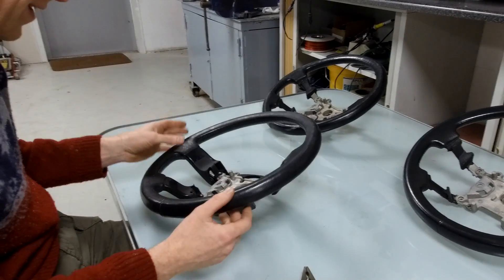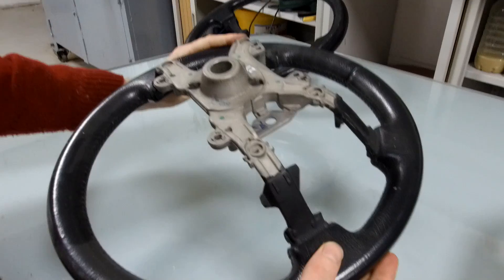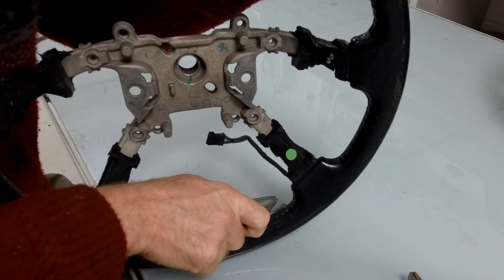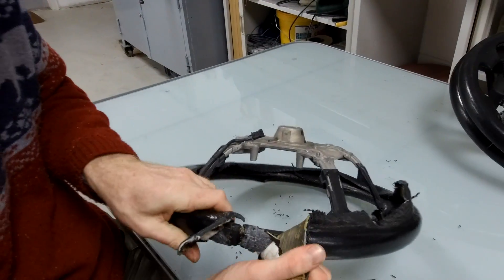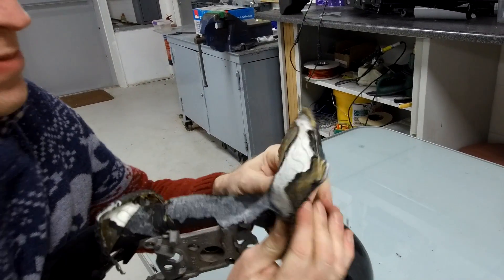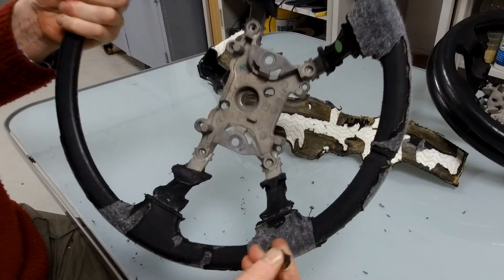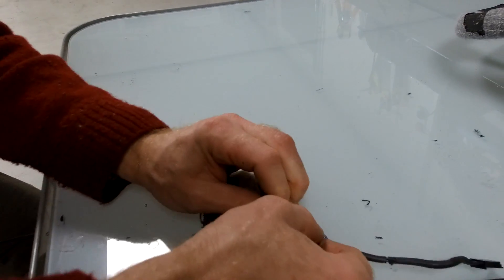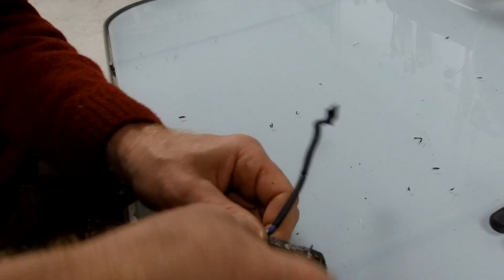What is Inside a Heated Steering Wheel And How Does It Work ?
In this video we look what is inside a heated steering wheel